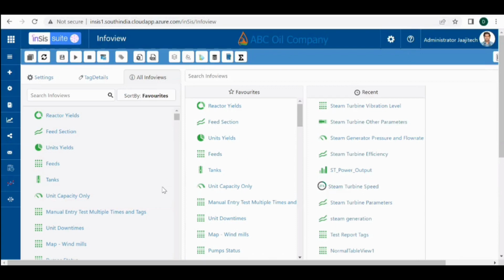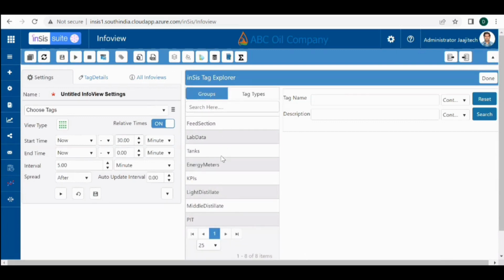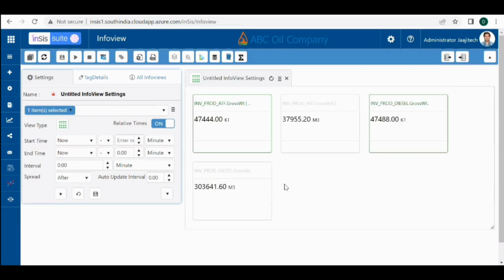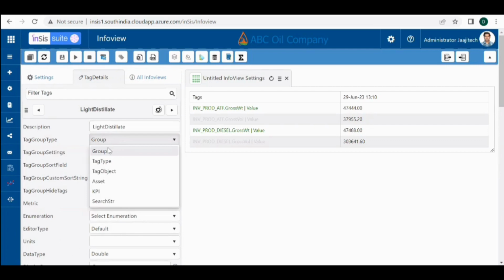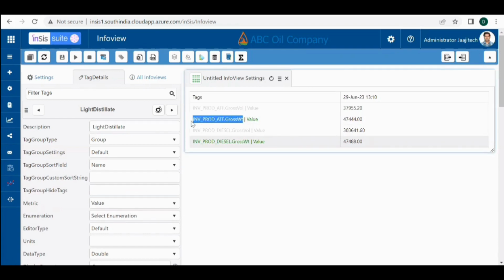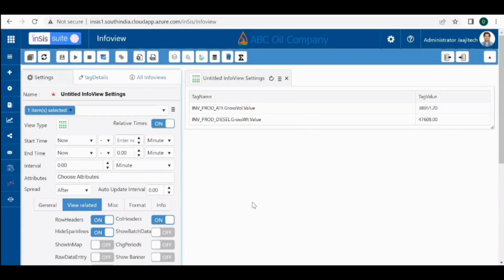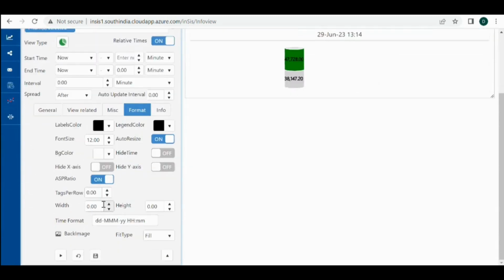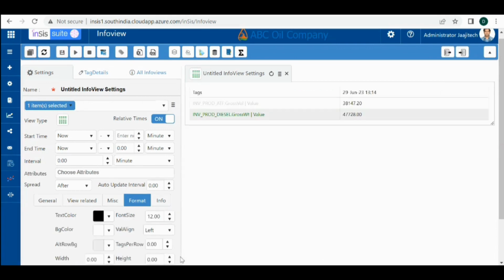How to use TagGroups for creting DynamicViews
Hello welcome to the video on How to use TagGroups for creting DynamicViews